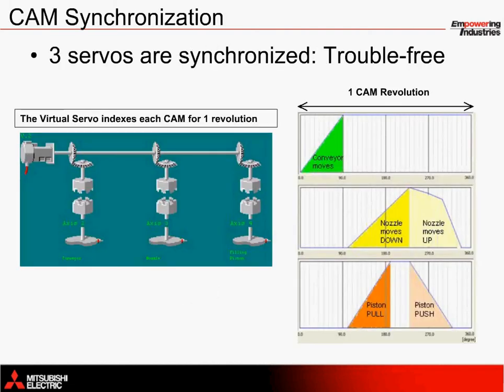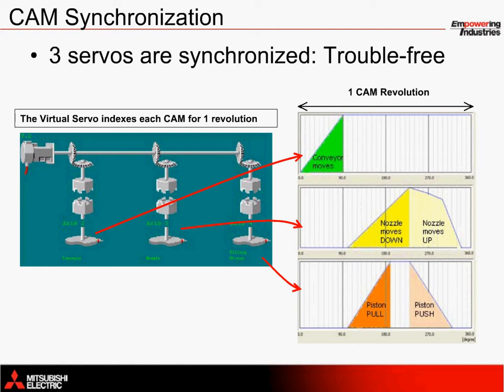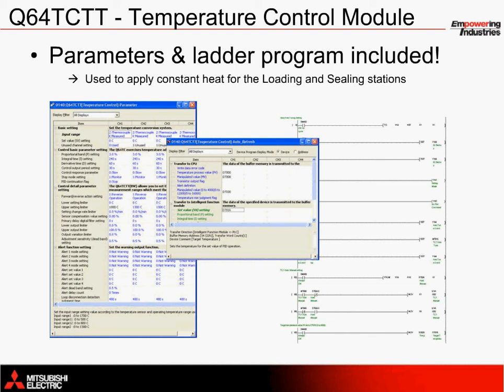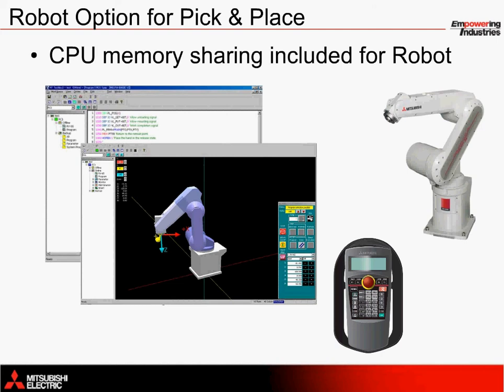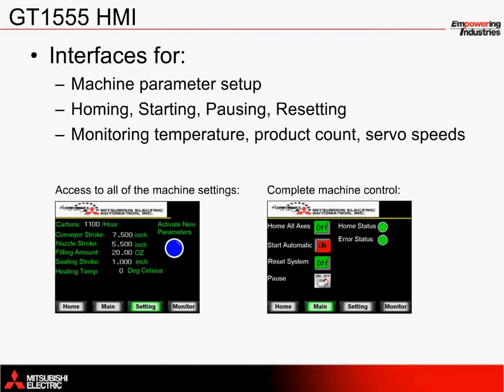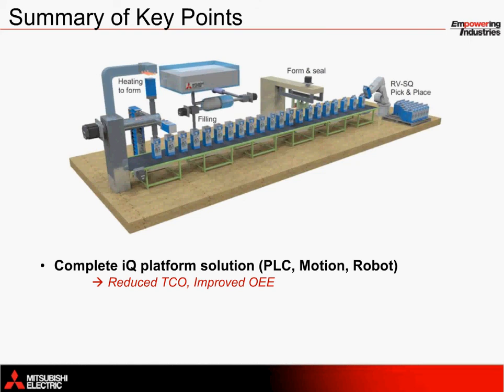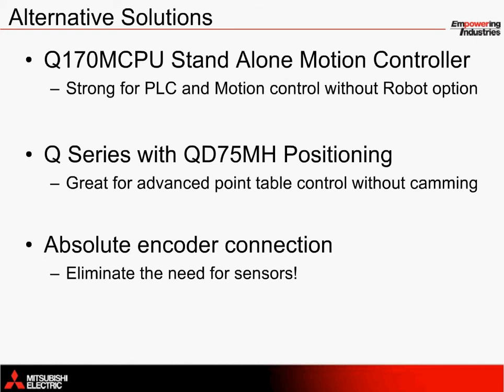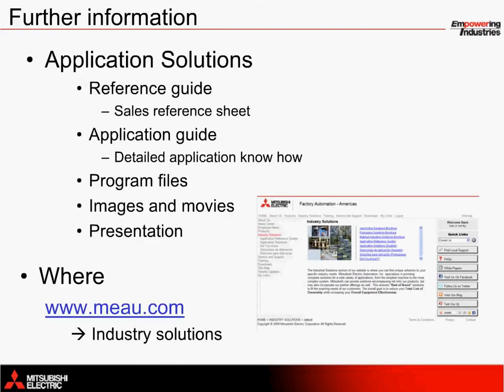Mitsubishi Electric Solution - Filling (Part 3/3)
Filling applications in the packaging industry load containers onto a conveyor to be filled with a viscous liquid and then sealed shut for distribution. A loading arm rotates each container to be formed with heat before placement onto a conveyor. The conveyor then carries each product toward a filler station while coordinating movement with two servos to perform the filling process. As an option, a robot is used to pick and place the containers onto a pallet.Mitsubishi Electric provides a complete solution through combining PLC, HMI, motion, and robot programming products under one platform.